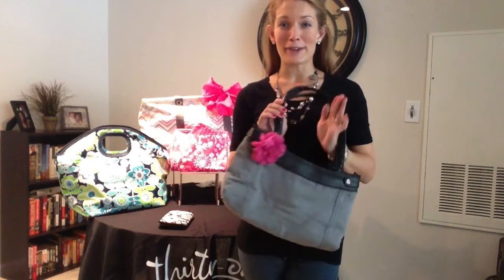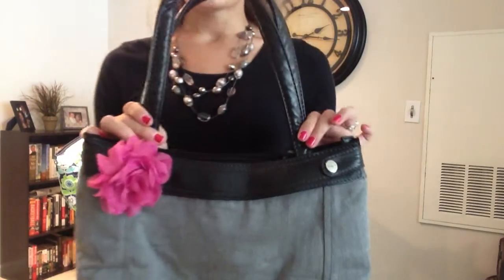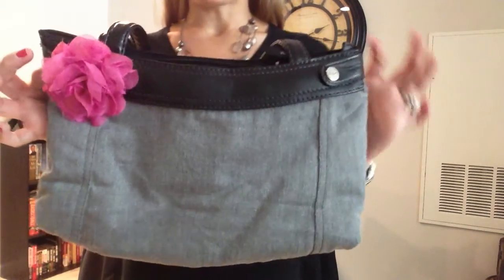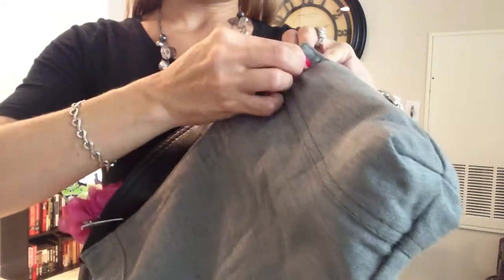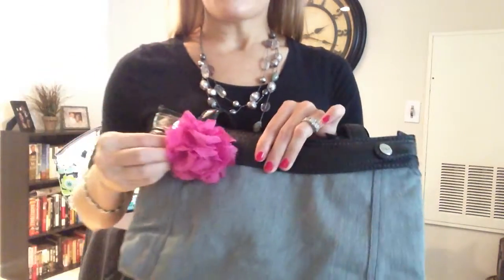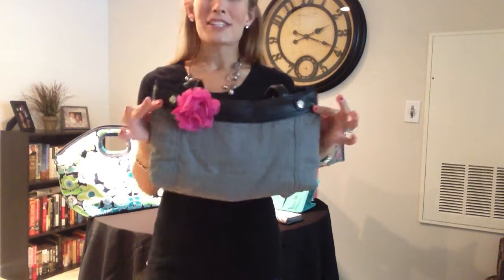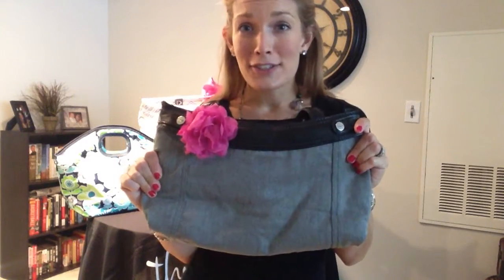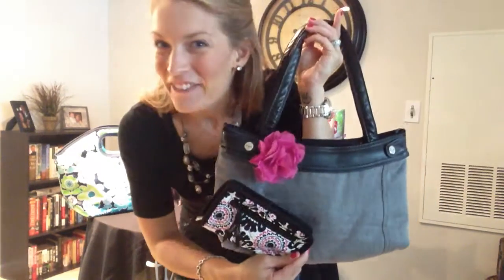Skirt Purse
Do you love purses but hate moving everything from one purse to the other? You can have a brand new purse every day without having to move a single item from one purse to another! You'll fall in love with this beautiful purse and all the versatility it has to offer. You will not believe the compliments you'll get! This skirt purse truly simplifies your life without sacrificing your style... it adds to it!

Heather A. Smith